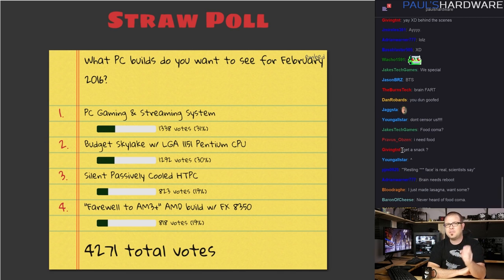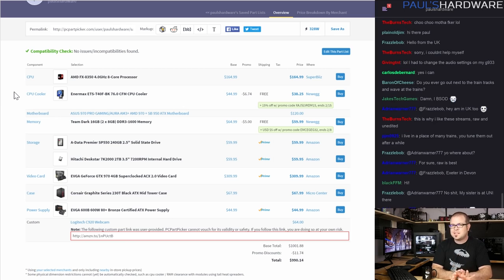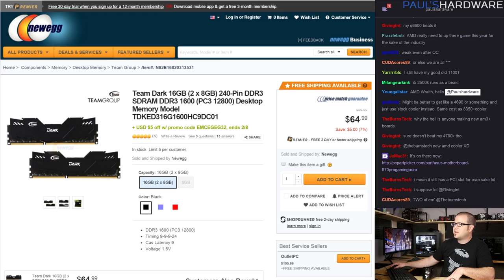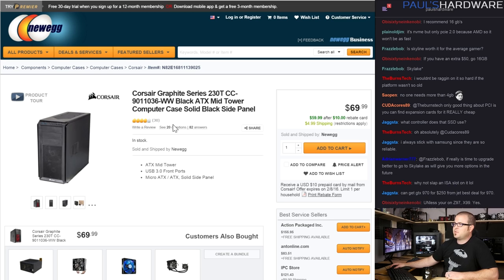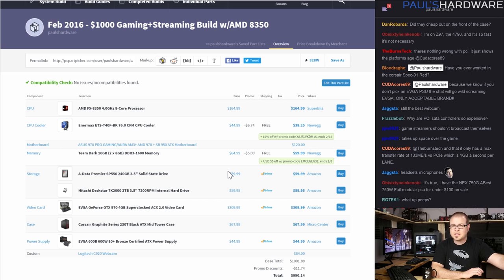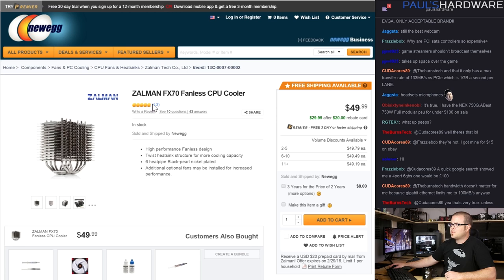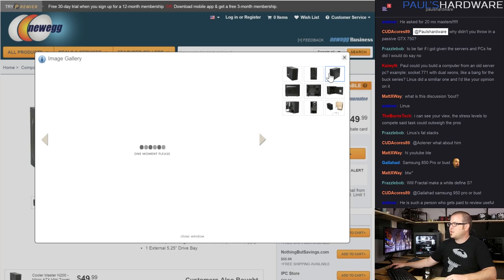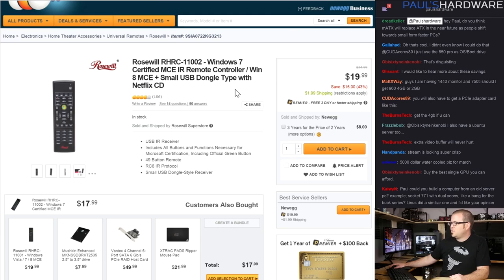$1000 Gaming Streaming Rig & $600 Passively Cooled HTPC February 2016 Builds!